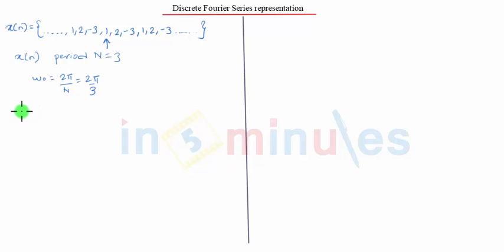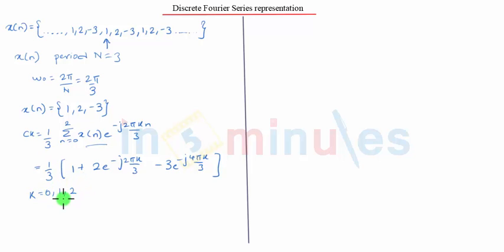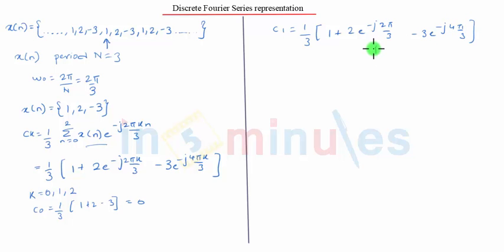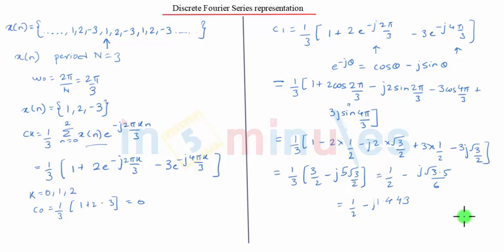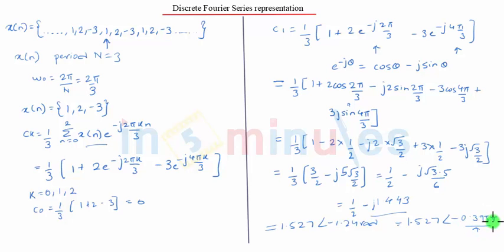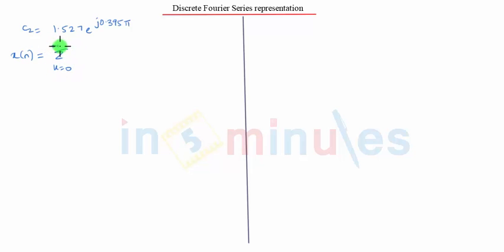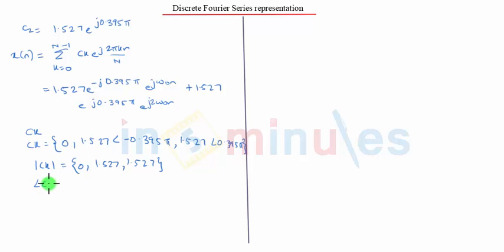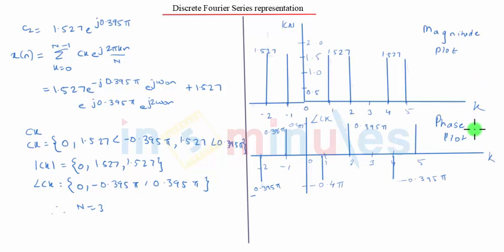Module1_Vid_3_Discrete Fourier Transform & Fast Fourier Transform_Sum on DFS representation (Part 2)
This video explains about discrete fourier series and also describes the procss for magnitude and phass plot of givenn sequence.

Pre - Requisite -